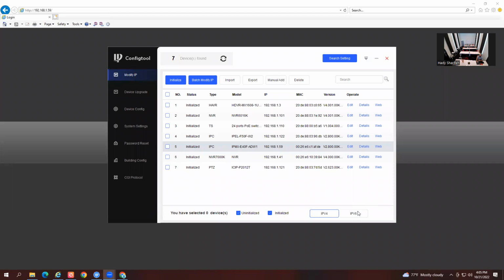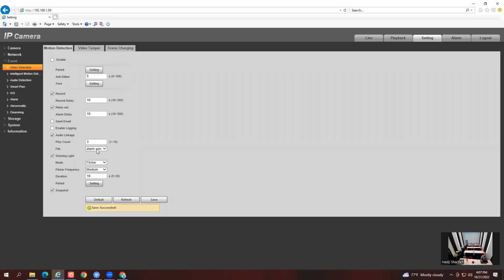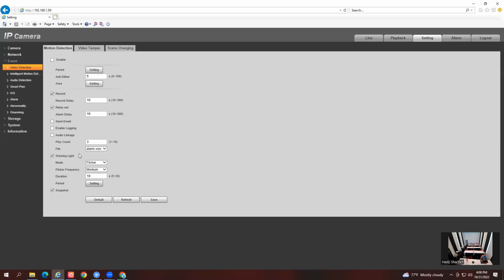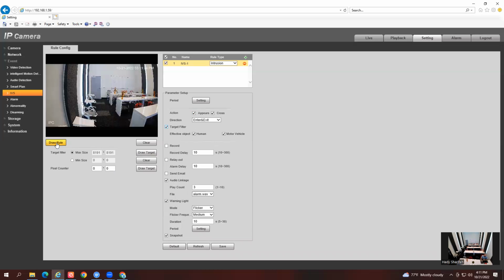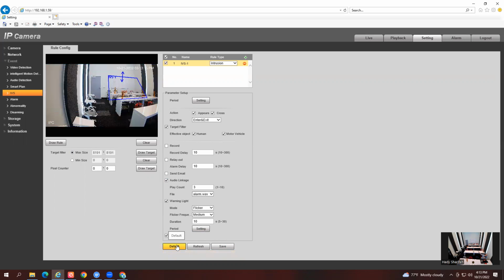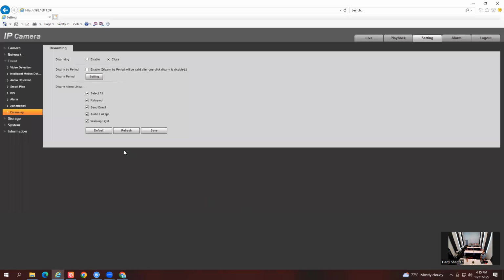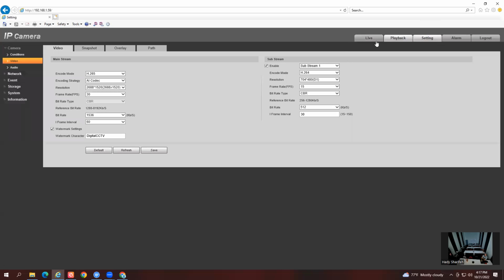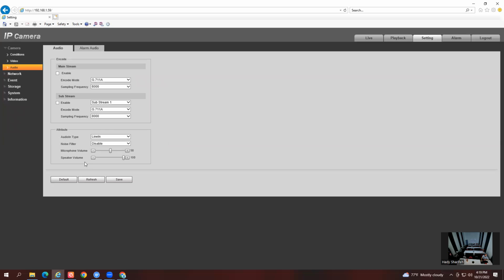Active Deterrence Training - Live Demo